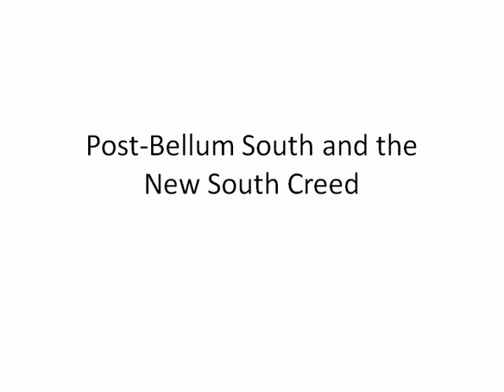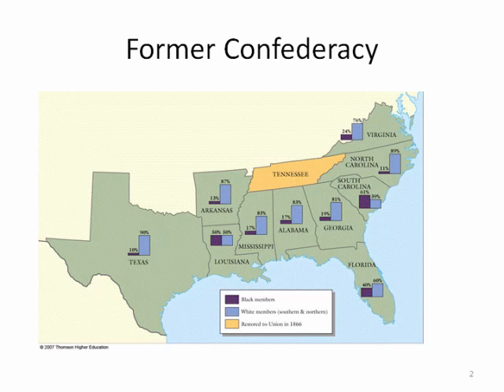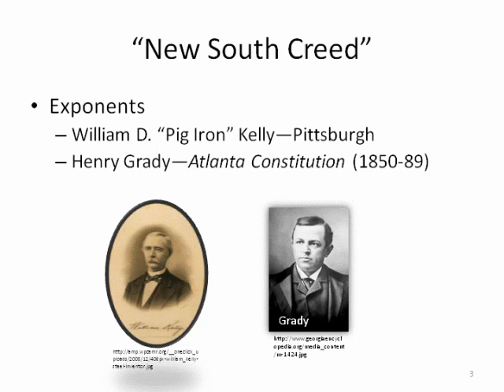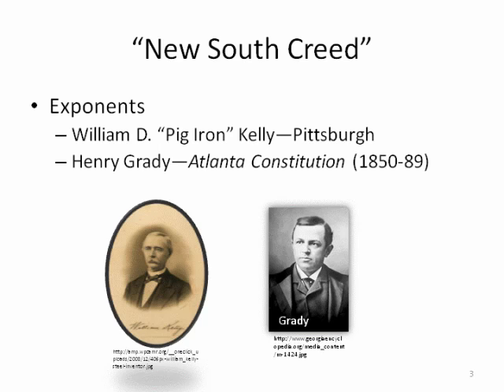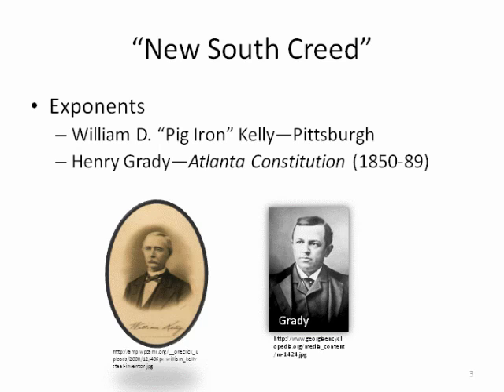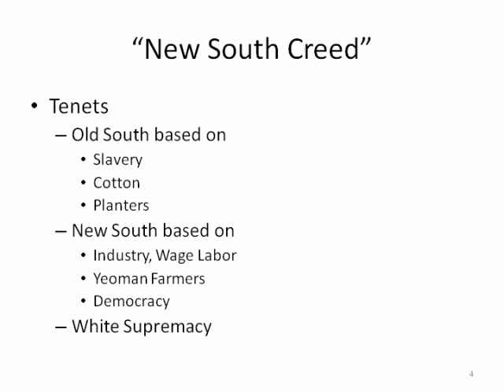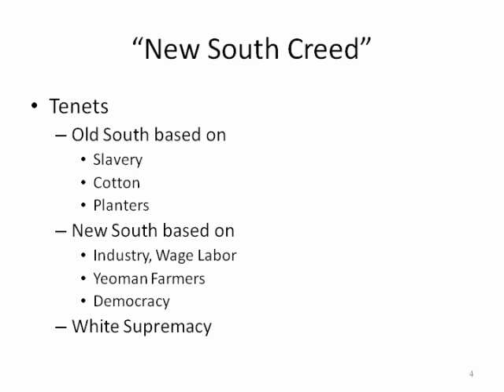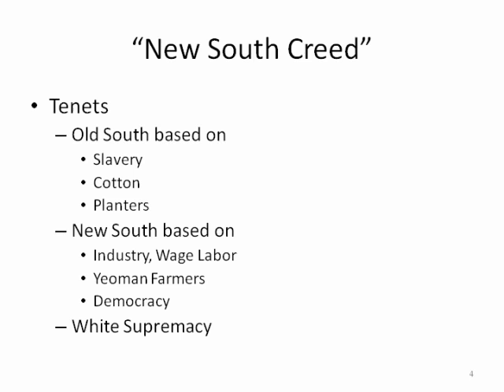New South Creed